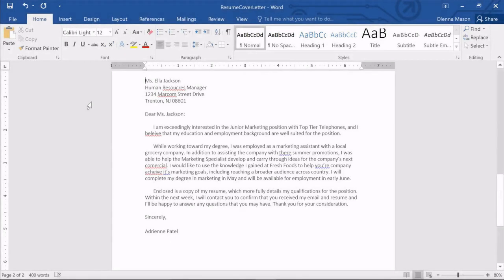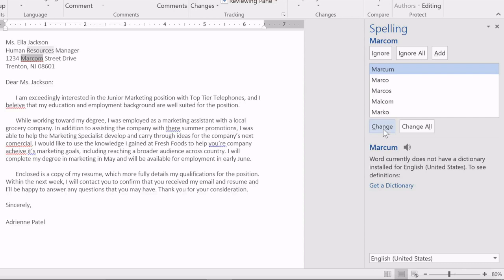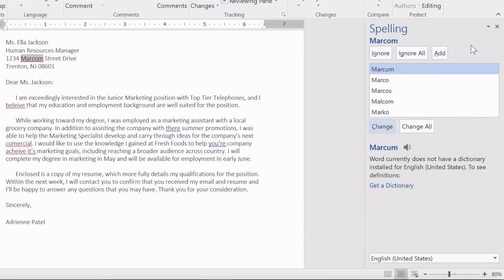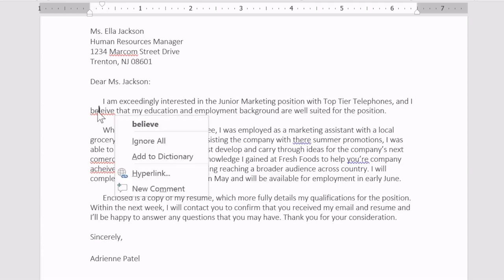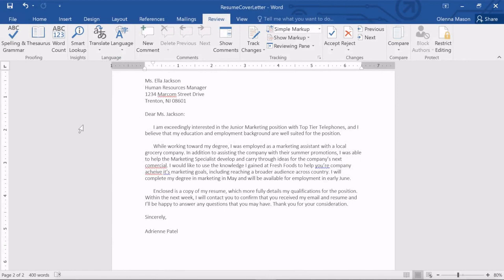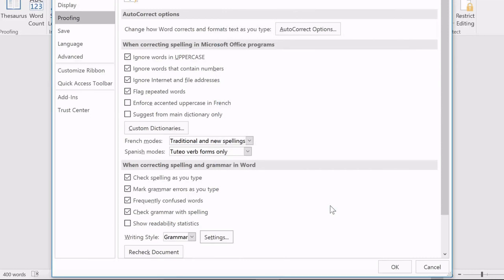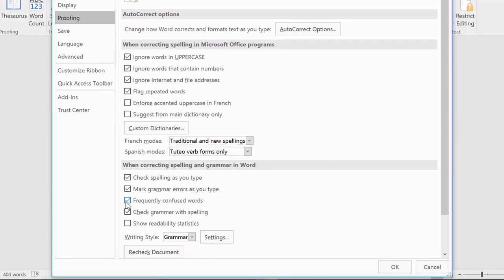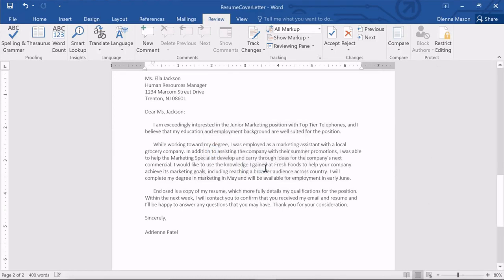24 Word 2016 Check Spelling and Grammar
Learn how to use the review features available in Word in Microsoft Word.

Worried about making mistakes when you type? Don't be. Word provides you with several proofing features—including the Spelling and Grammar tool—that can help you produce professional, error-free documents.

Ignoring "errors":
The spelling and grammar check is not always correct. Particularly with grammar, there are many errors Word will not notice. There are also times when the spelling and grammar check will say something is an error when it's actually not. This often happens with names and other proper nouns, which may not be in the dictionary.
If Word says something is an error, you can choose not to change it. Depending on whether it's a spelling or grammatical error, you can choose from several options.

For spelling "errors":
Ignore Once: This will skip the word without changing it.
Ignore All: This will skip the word without changing it, and it will also skip all other instances of the word in the document.

Automatic spelling and grammar checking:
By default, Word automatically checks your document for spelling and grammar errors, so you may not even need to run a separate check. These errors are indicated by colored lines below the text.

To hide spelling and grammar errors in a document:
If you're sharing a document like a resume with someone, you might not want that person to see the red and blue lines. Turning off the automatic spelling and grammar checks only applies to your computer, so the lines may still show up when someone else views your document. Fortunately, Word allows you to hide spelling and grammar errors so the lines will not show up on any computer.